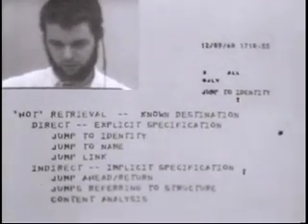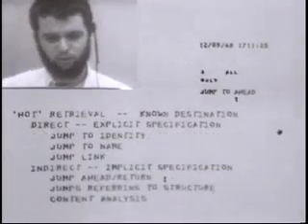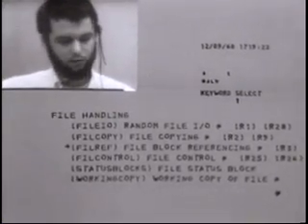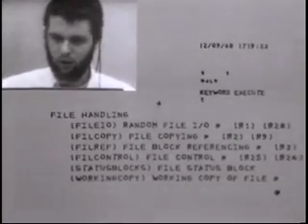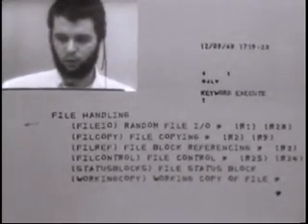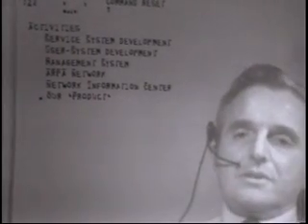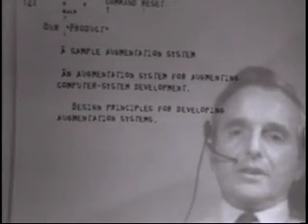1968 "Mother of All Demos" with Doug Engelbart & Team (3/3)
Part 3 of 3: Doug Engelbart's presentation at the Fall Joint Computer Conference in San Francisco, December 9, 1968 titled "A Research Center for Augmenting Human Intellect." Instead of talking about their NLS research prototype, Doug and his team astonished the audience by demonstrating it live. This was the debut of the mouse, interactive computing, hypermedia, groupware, computer supported software engineering, video teleconferencing, and much more. Filmed on 3 reels.

See also Doug's 1968 Demo page for more background, highlights, links, and the detailed paper published in this conference proceedings

Producer: SRI International
Curator: Stanford Libraries Special Collections